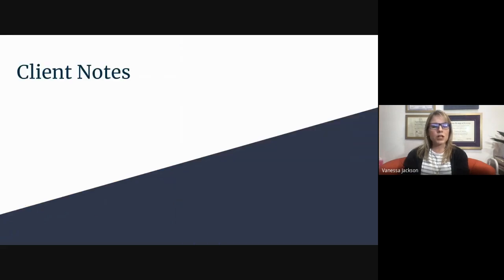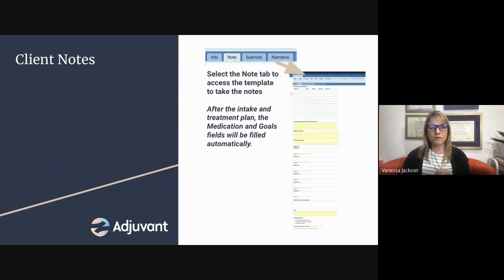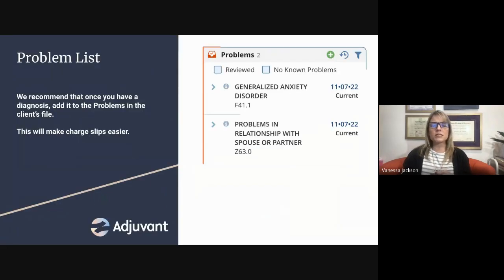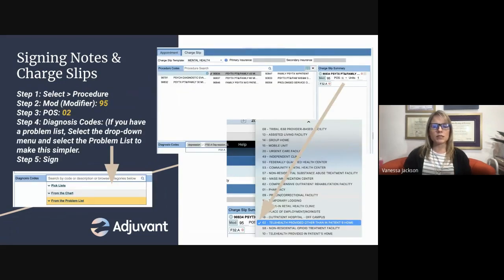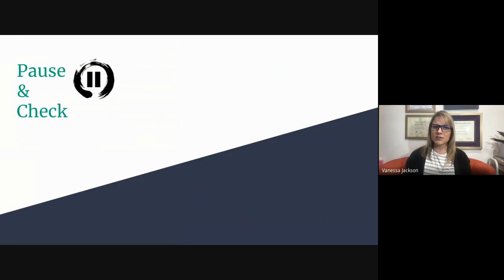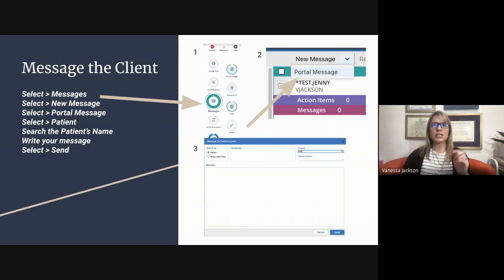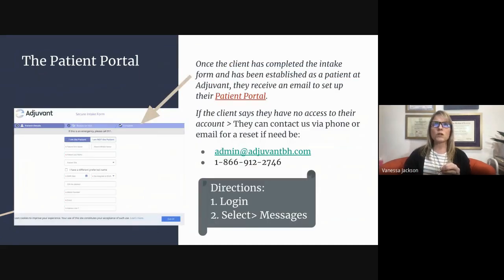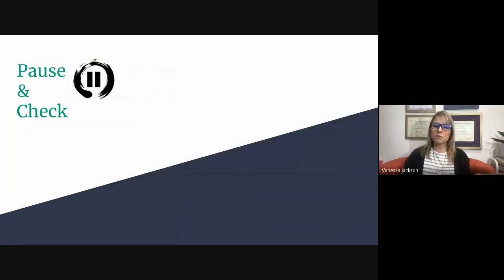02_AMD Training Module_Pt. 2